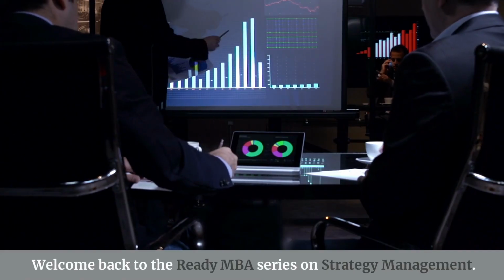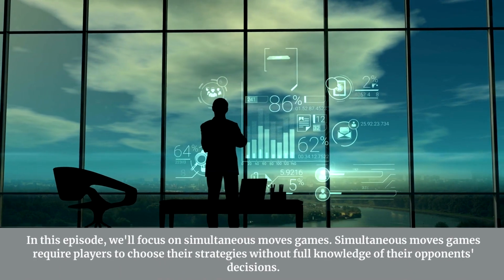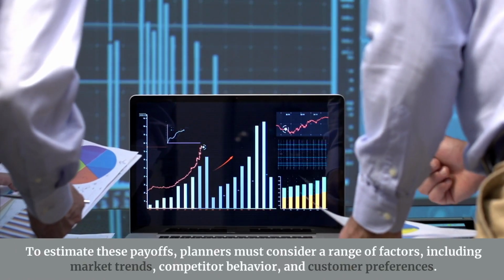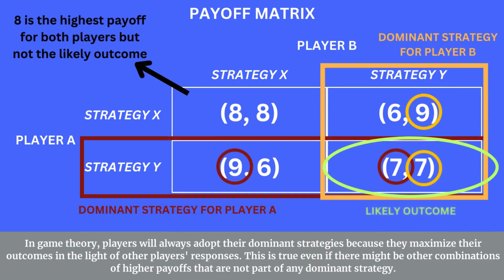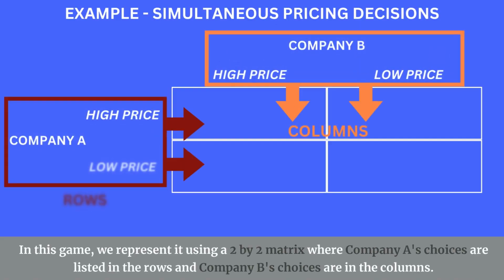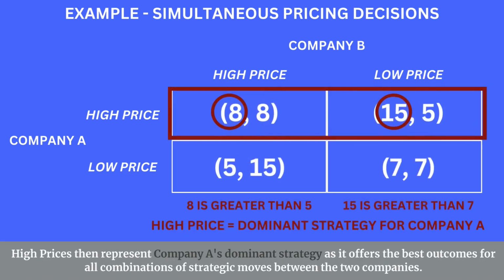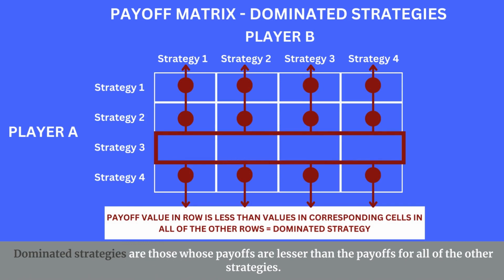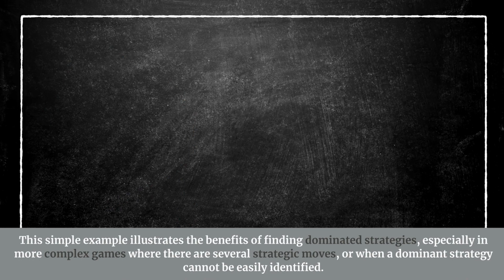Strategy Management - Game Theory: Simultaneous Moves Games (Video #109)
In this episode, we'll focus on simultaneous moves games. Simultaneous moves games require players to choose their strategies without full knowledge of their opponents' decisions.